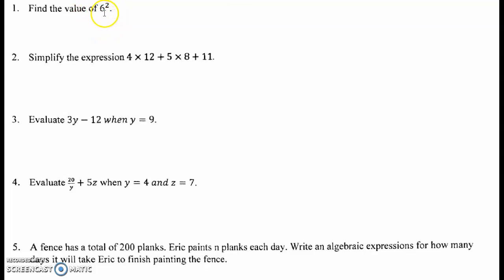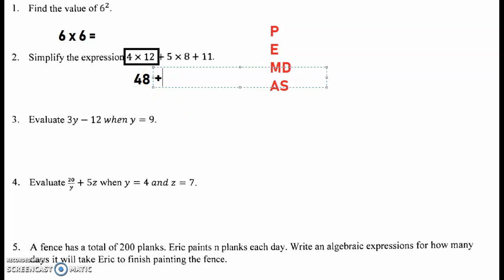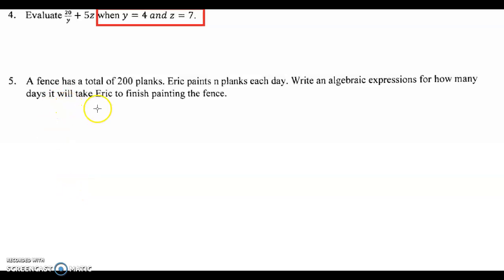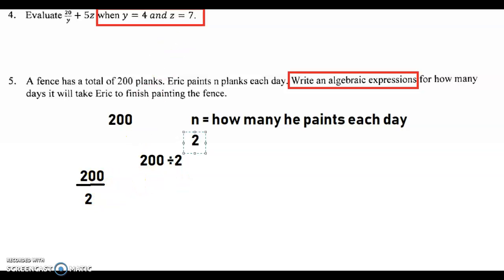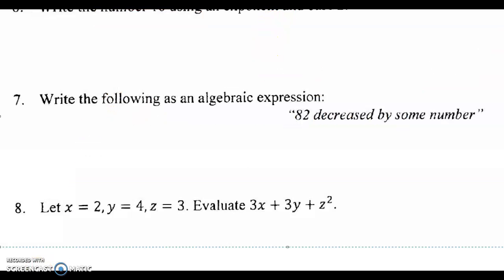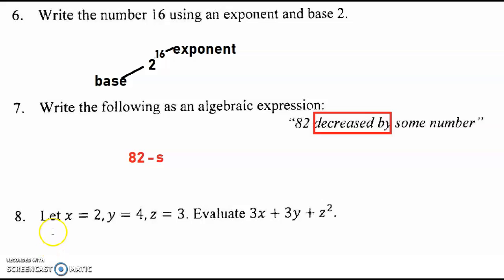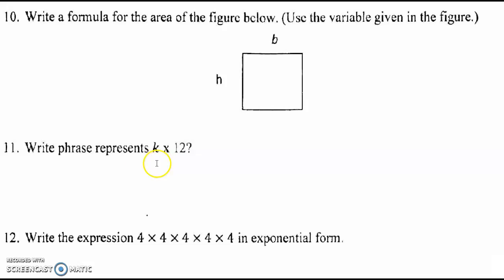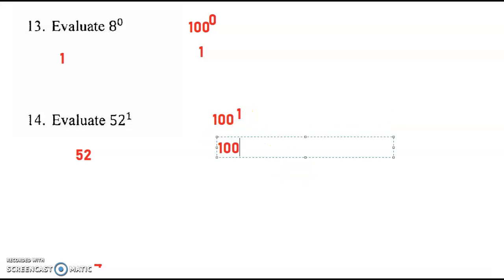Expressions Study Guide